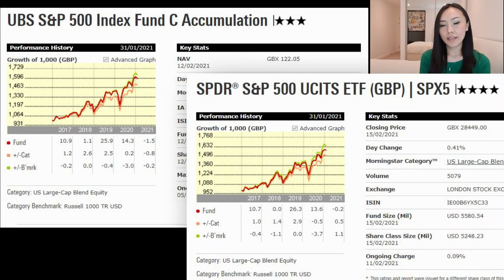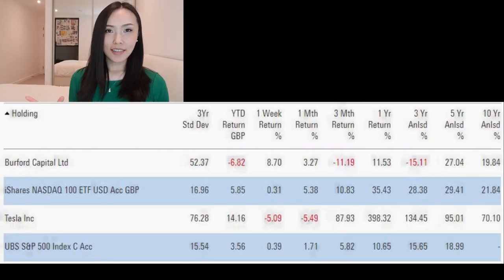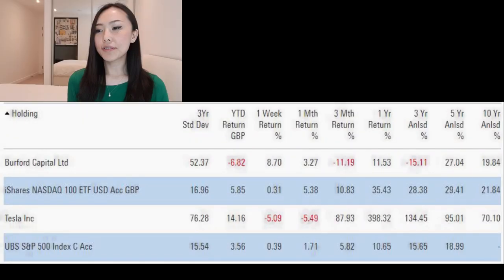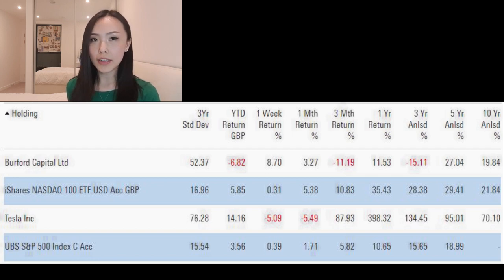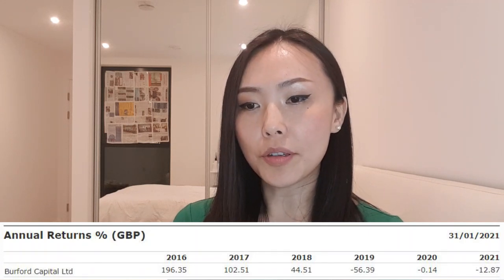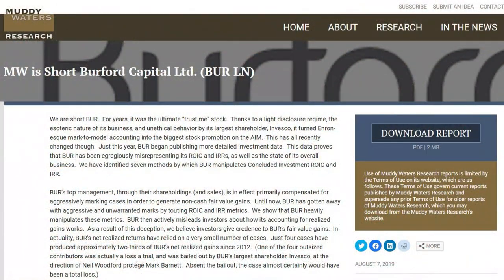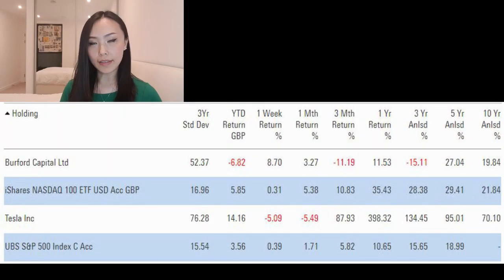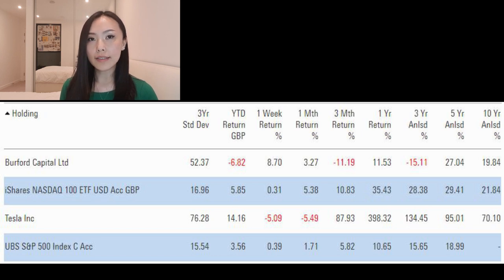THREE TIPS TO HELP YOU INVEST | Should You Invest In Funds, ETFs, or Stocks? | How To Decide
Should you invest in Funds, ETFs, or Individual Stocks? There really isn't a short answer to this question. Because it depends on your objective as well as your personality.

Put it simply, if you like risking big to win big, individual stocks would probably suit you better. It is much more exciting and arguably offers more opportunity for you to learn about the market first hand.

Investing has a lot to do with psychological needs in addition to financial needs. So a good investor must know themselves well, or be willing to learn about their strengths as well as vulnerabilities.

Here are THREE rules to help you check in with your inner investor:
#1. Invest according to how much time and effort you can dedicate to research; @17:14
#2. Know your own emotional limits and invest accordingly; @19:14
#3. Only invest money you will not need immediately. @21:15

@00:21 - similarities and differences between ordinary funds and ETFs
@6:40 - comparison between Tesla stock and index fund performances
@10:29 - comparison between Burford Capital stock and index fund performances
@17:00 - recap of the THREE RULES

1. Investopedia article about ETFs and their tax efficiency
2. Morningstar (great investment research tool):

This content is for education and entertainment purposes only. The creator does not provide tax or investment advice. Past performance is not indicative of future returns. All investing involves risk, including the possible loss of principal.

The value of stocks and shares and any dividend income, may fall as well as rise, and is not guaranteed so you may get back less than you invested. You should not invest any money you can’t afford to lose and should not rely on any dividend income to meet your living expenses. Stocks listed on overseas exchanges may be subject to additional dealing and exchange rate charges, administrative costs, withholding taxes, different accounting and reporting standards, may have other tax implications, and may not provide the same, or any, regulatory protection. Exchange rate charges may adversely affect the value of shares in sterling terms, and you could lose money in sterling even if the stock rises in the currency of origin. Any performance statistics that do not adjust for exchange rate changes are likely to result in inaccurate real returns for sterling-based UK investors.

I have taken reasonable steps to ensure that any information provided is accurate at the time of publishing. Any opinions expressed are the opinions of the creator only. The contents provided in this video have not taken into account the circumstances of any specific individual, and does not constitute personal advice or a personal recommendation for any individual; neither should it be relied upon by any individual when making an investment decision. If you require any personal advice or personal recommendation, please speak to an independent qualified financial adviser. No liability is accepted by the creator, Ellen Tang Coaching Ltd or its Officers, for any investment loss, or any other loss or detriment experienced by any individual for any investment decision, whether consequent to, or in any way related to this content, the provision of which is an unregulated activity.